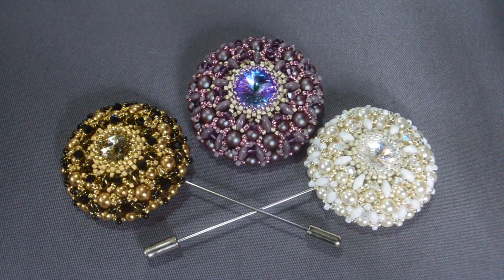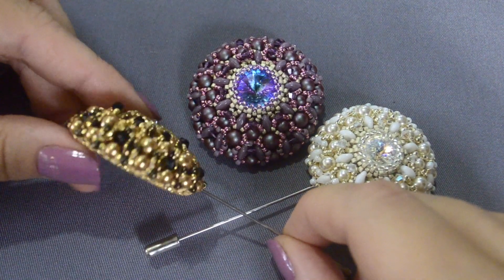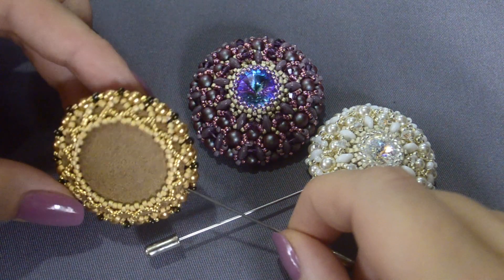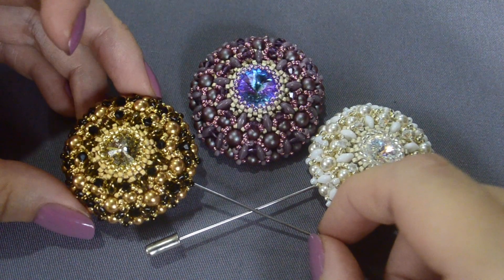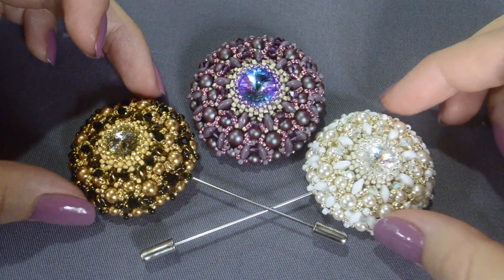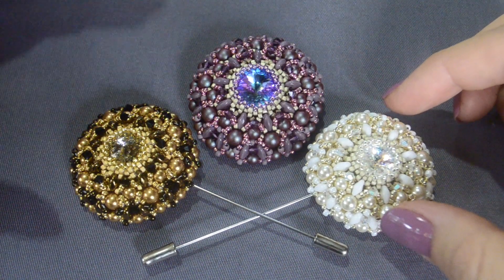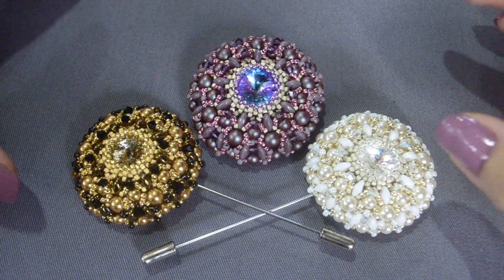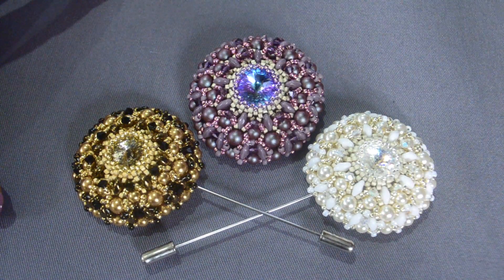🏵 Brooch «Elizabeth»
Слава Україні! Героям Слава! 💙💛
Друзі! Наша перемога залежить в тому числі і від нас!
Долучайтеся до зборів!

Наближаємо перемогу разом 🤗💙💛